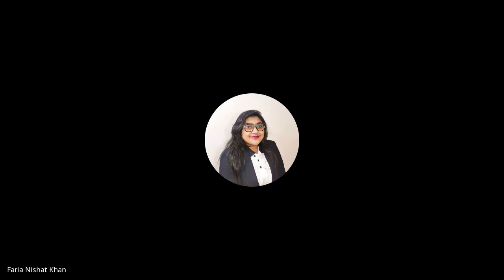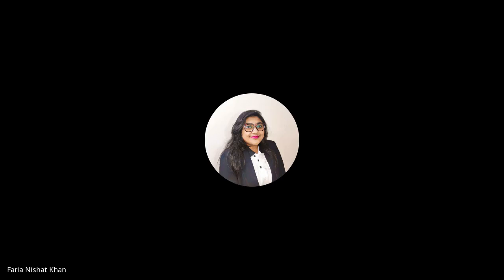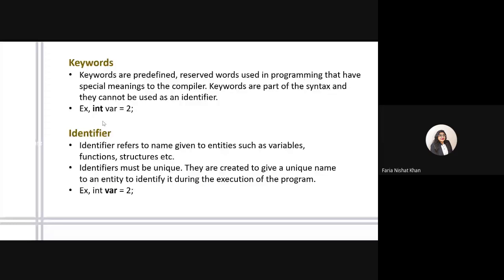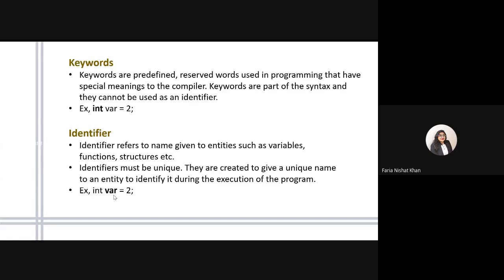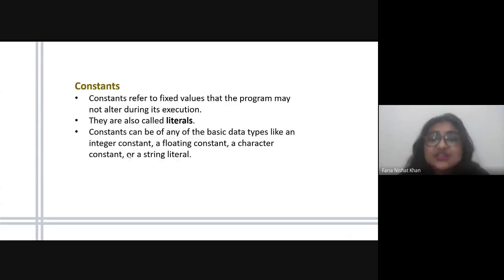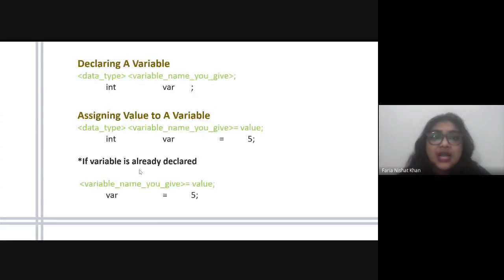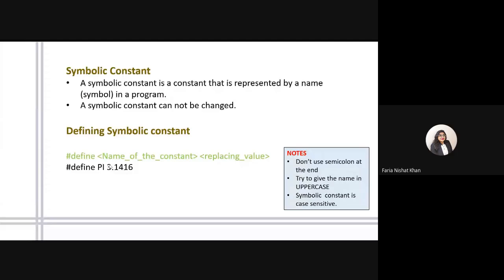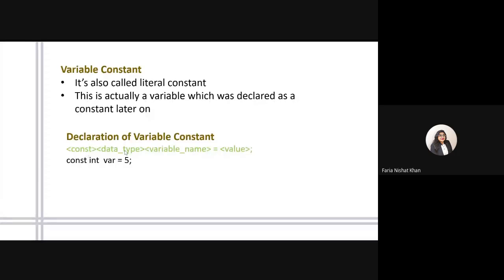Basic Theory of C programming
In this class we discuss about the basic elements of C programming. Hope you enjoy the class